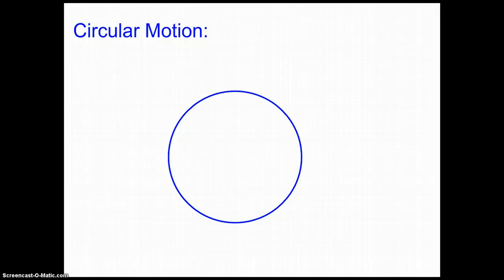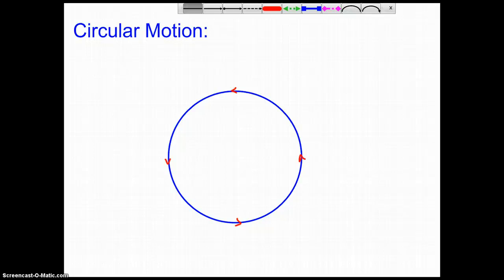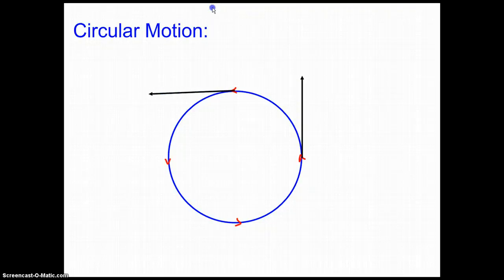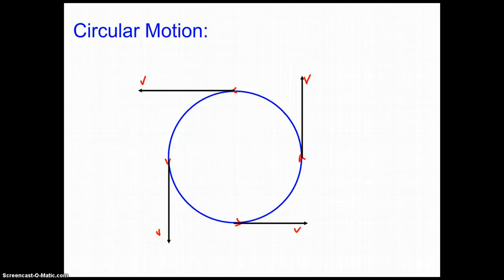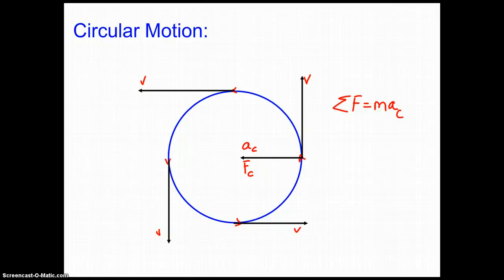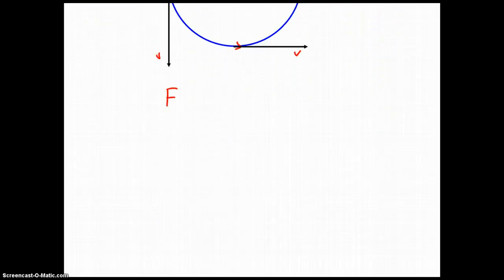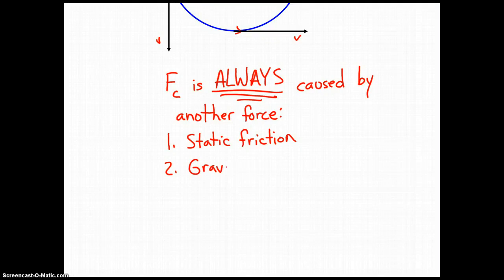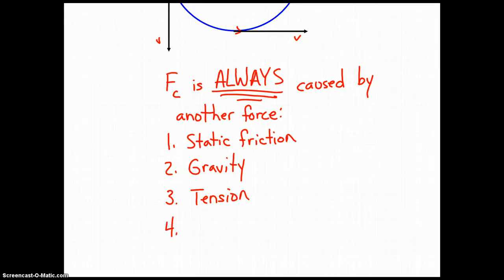Circular Motion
This video discusses centripetal force that results from centripetal acceleration, the equations applied to the motion and the causes of centripetal force.